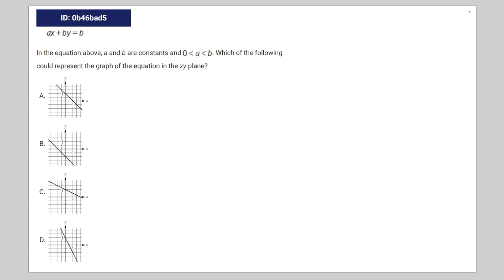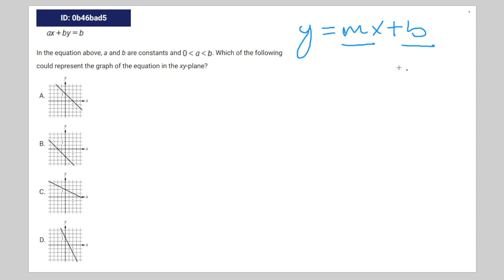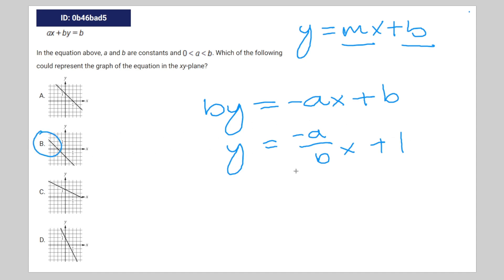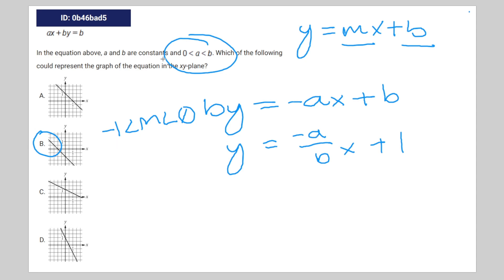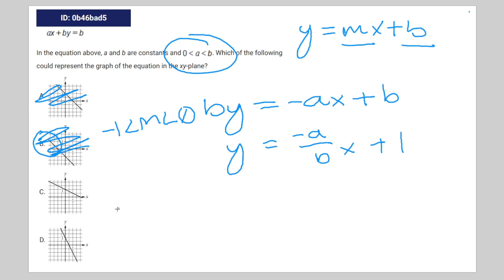[SAT Math] Question Bank 0b46bad5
hi guys

tag nonsense

0b46bad5 0b46bad5 0b46bad5 0b46bad5 sat question bank

In the equation above, a and b are constants and . Which of the following
could represent the graph of the equation in the xy-plane?
A.
B.
C.
D.